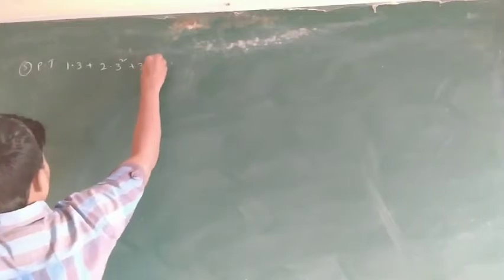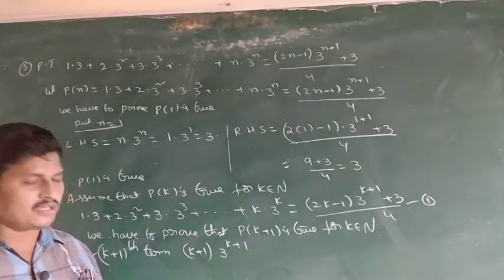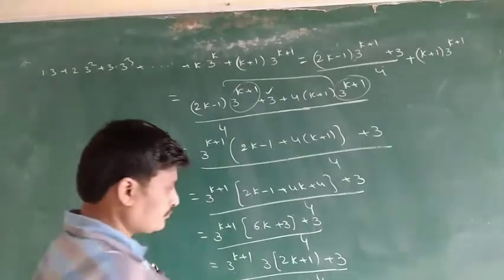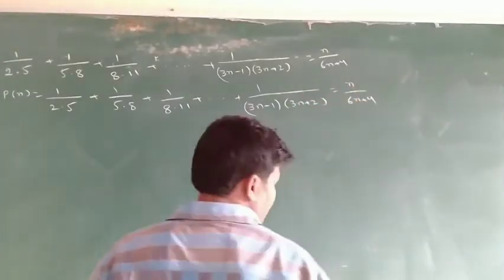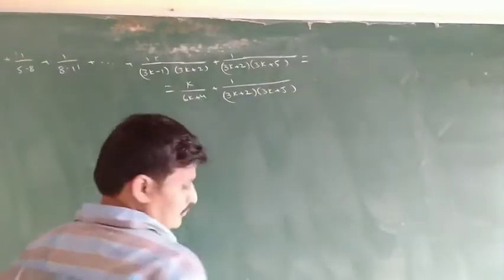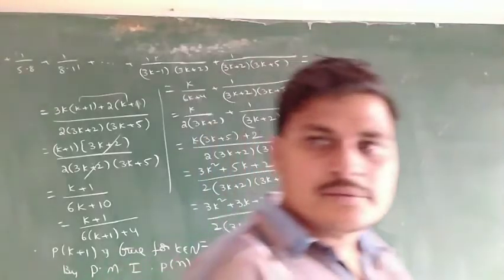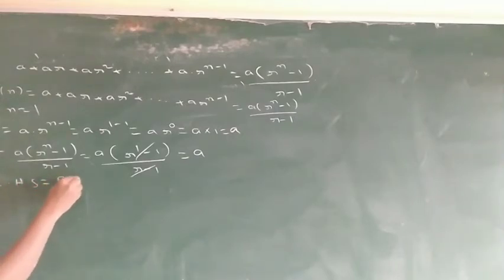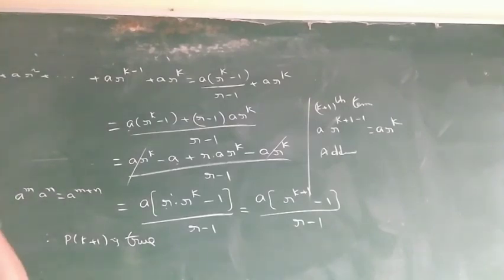P. M. I3